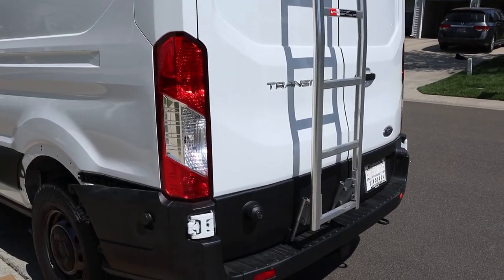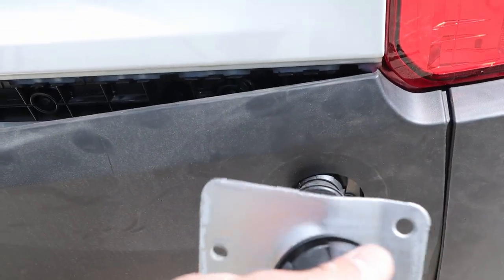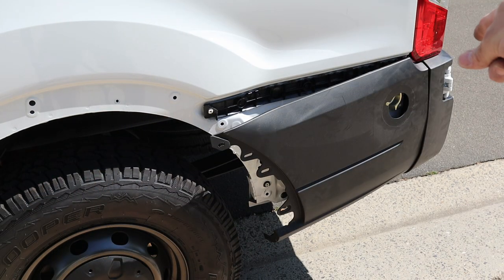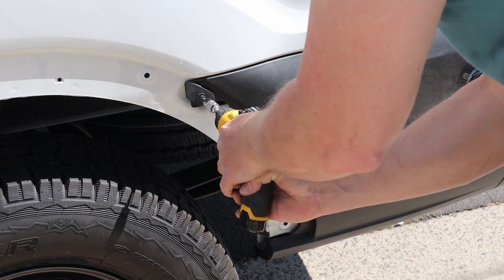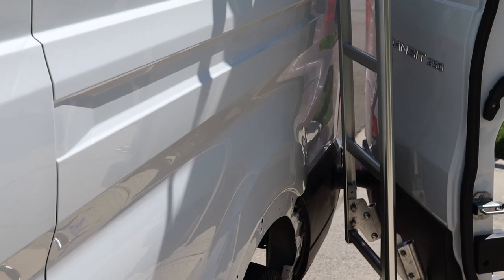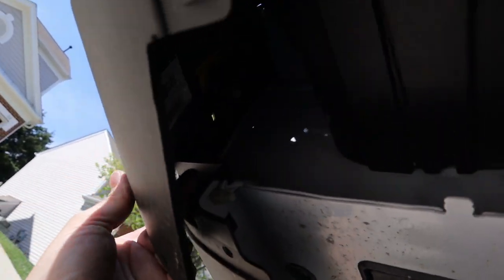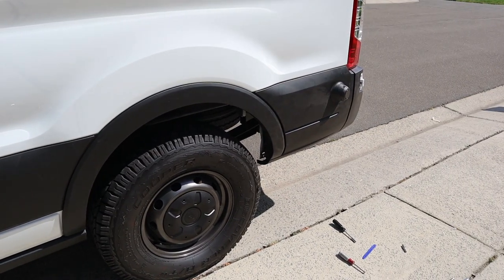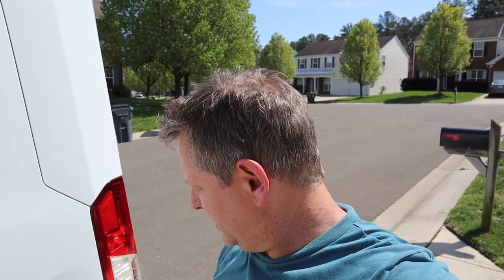MTBPlanB Install longer bump stop and magnet for rear door of 2019 Ford Transit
You need this info if you are installing the Prime Design Ladder on the driver side rear door of Ford Transit (2018/2019 year models).
The bump stop and magnet on the driver's side was shortened in 2018/2019 as a feature of 180 degree door open. You will need to install the longer bump stop and magnet to keep the Prime Design ladder from hitting the side of the van when opening the rear driver's side door.